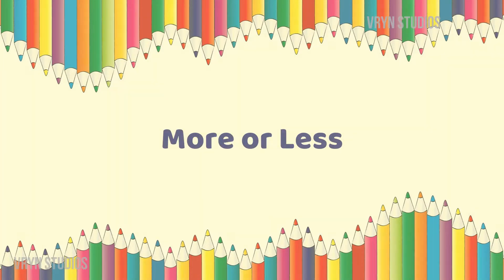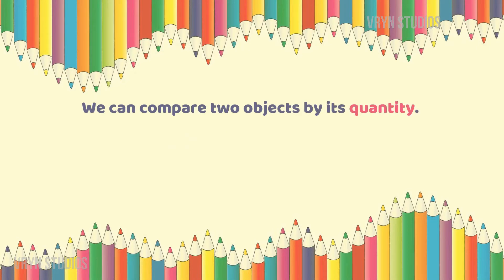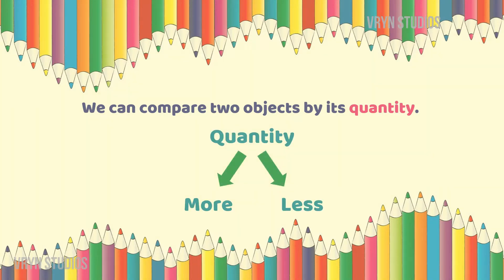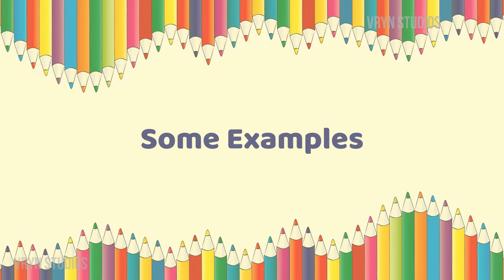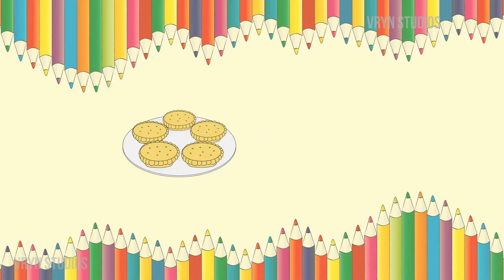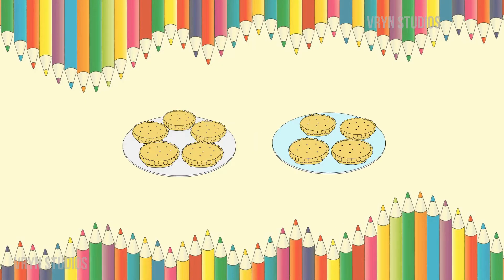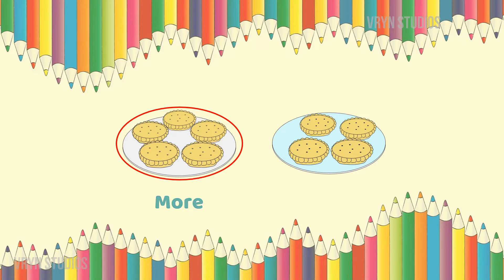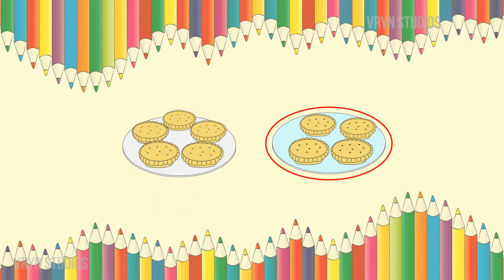Teaching More or Less Concept for Preschoolers and kids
This is a video about the concept of "more or less" for preschoolers and kids. It helps them understand more about quantity, comparing numbers in sets, and making predictions. If you want to teach this concept to your students, then watch this video!